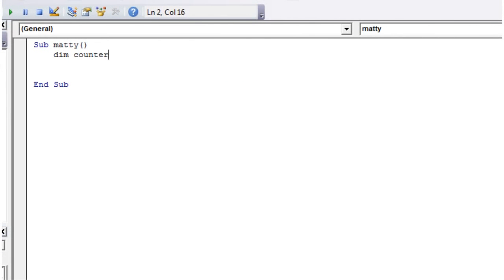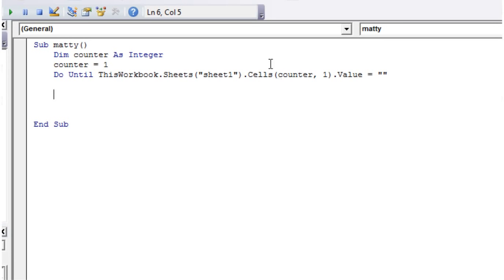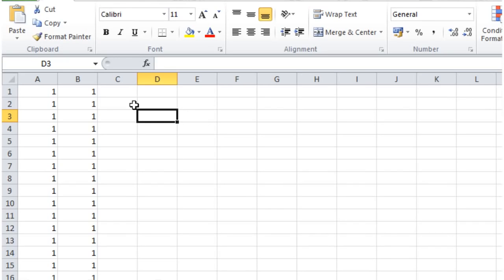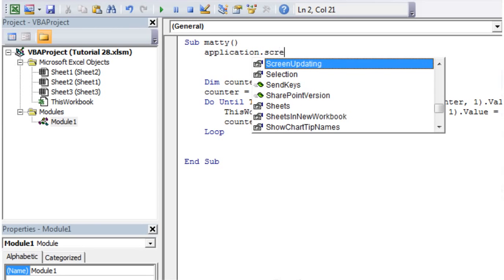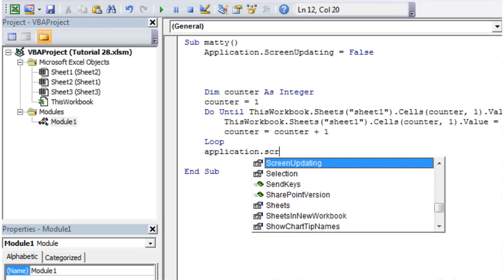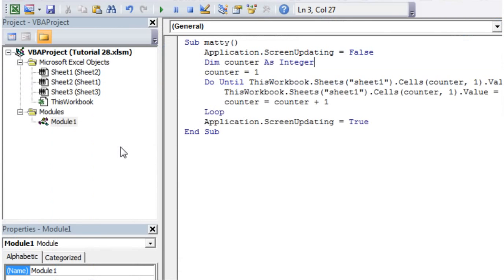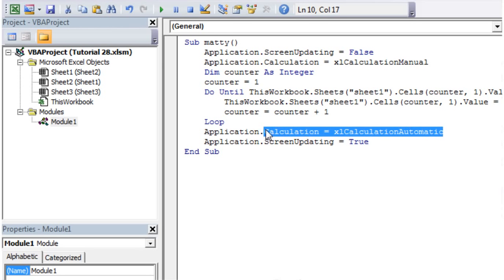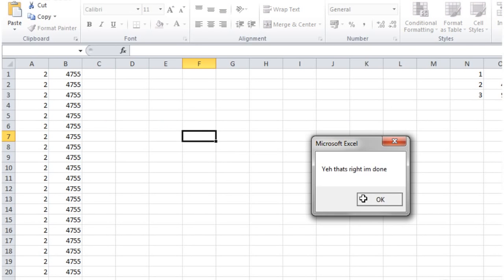Excel 2010 VBA Tutorial 28 Speeding up Loops